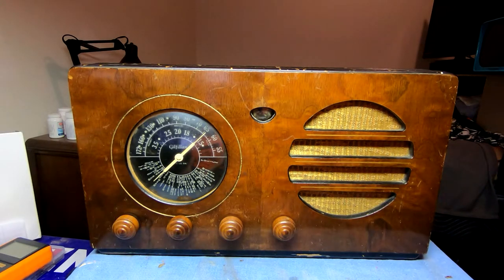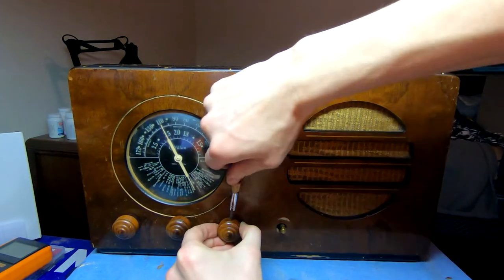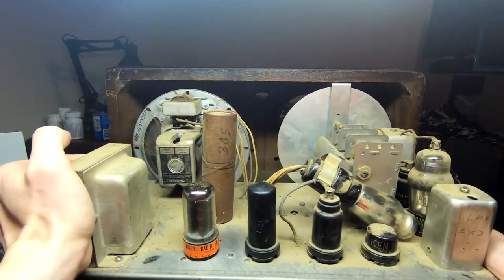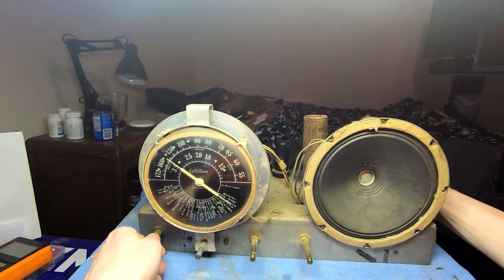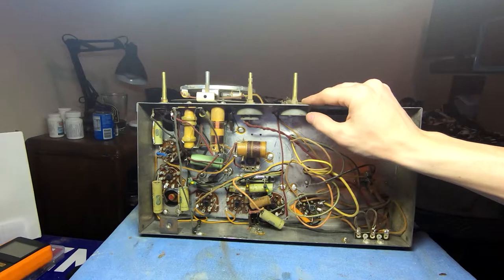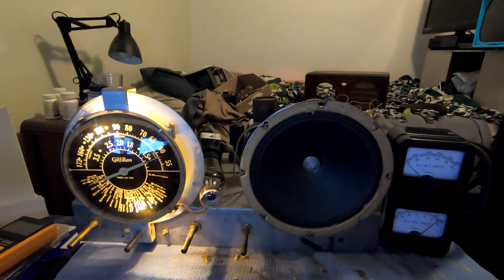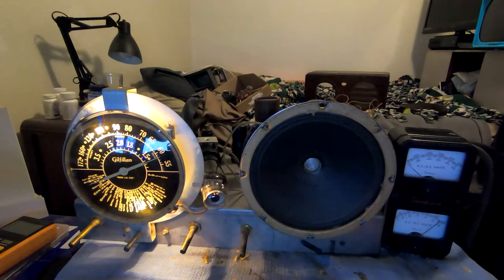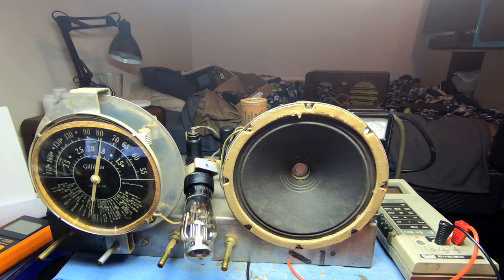Gilfillan 711T Part 1: Inspection and Testing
Taking a look at a well known west coast radio manufacturer, a Gilfillan Bros. model 711T. It has a rather striking cabinet finish! This video covers the disassembly and careful power-up of the chassis before replacing worn-out components.